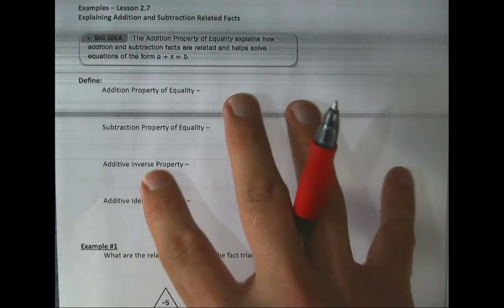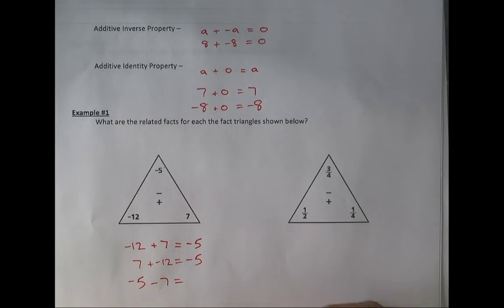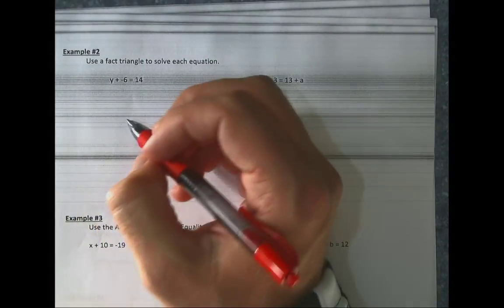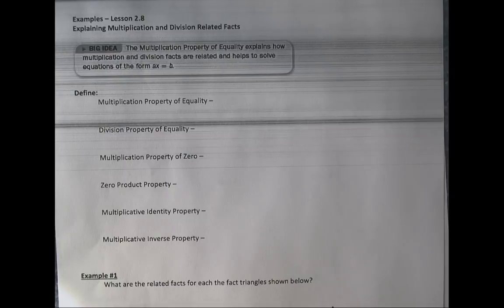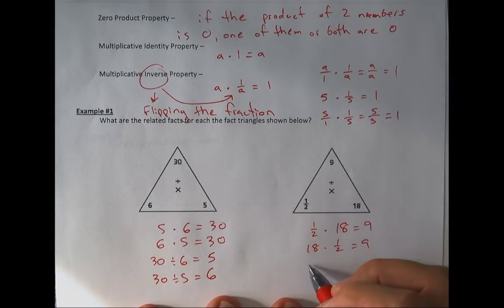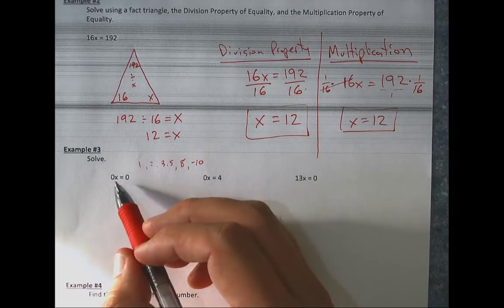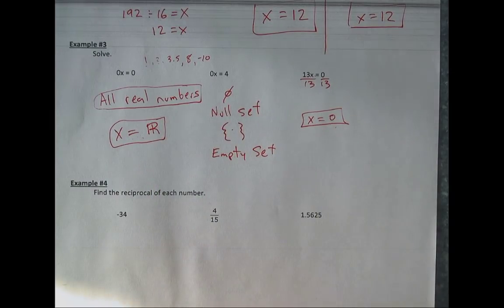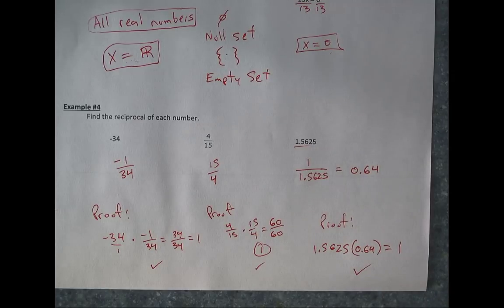Algebra 1, Lessons 2.7 and 2.8